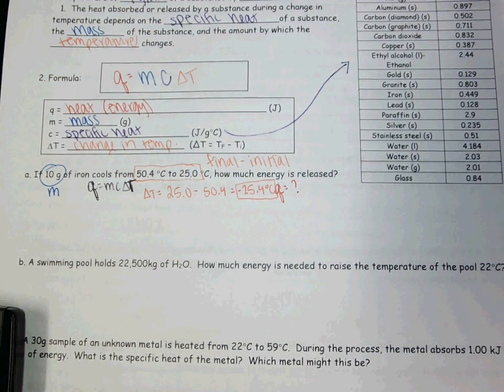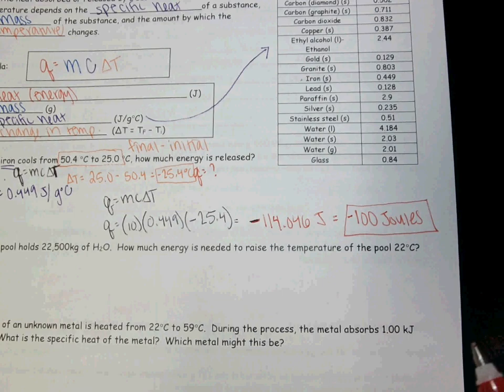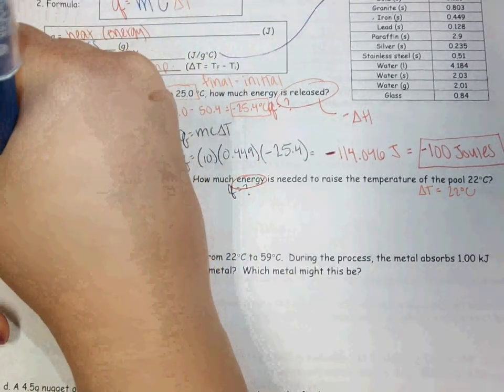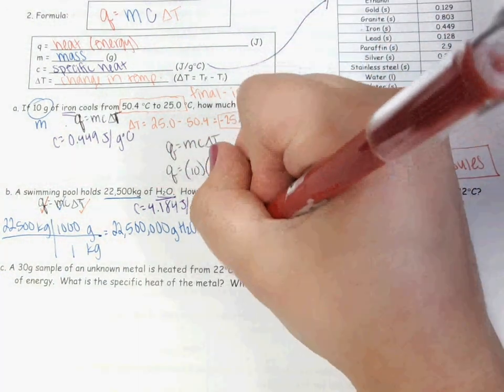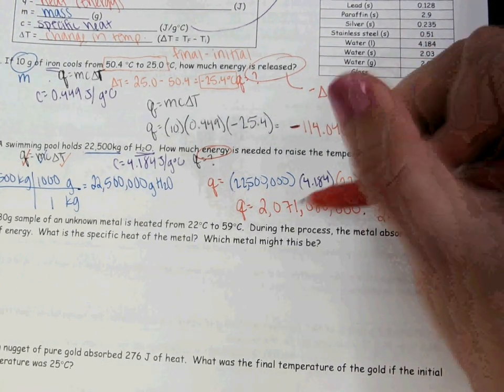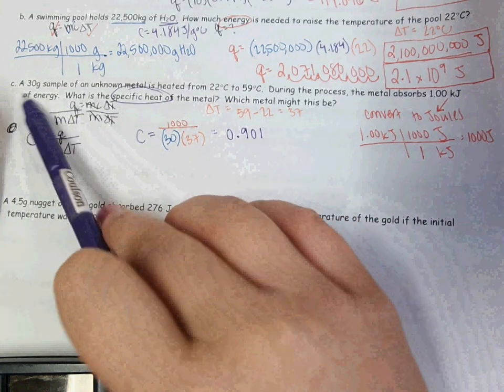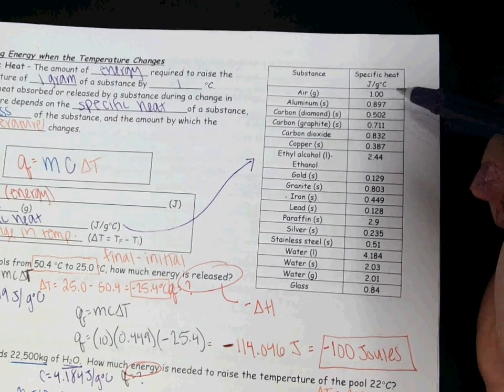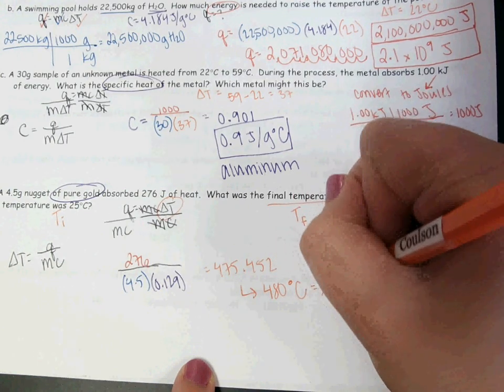PAP - mcΔT calculations